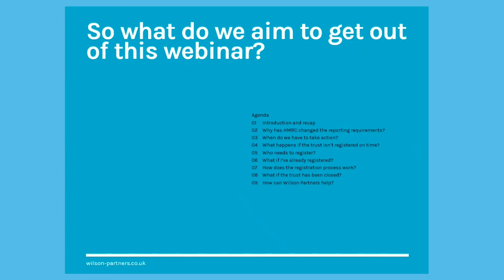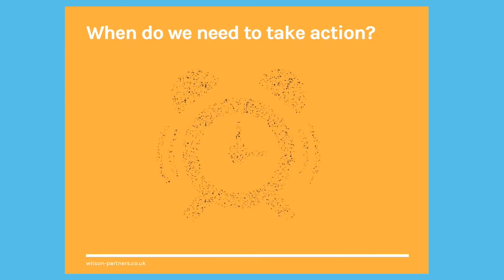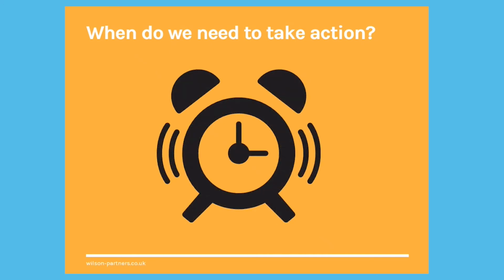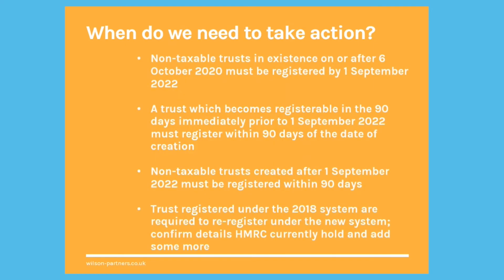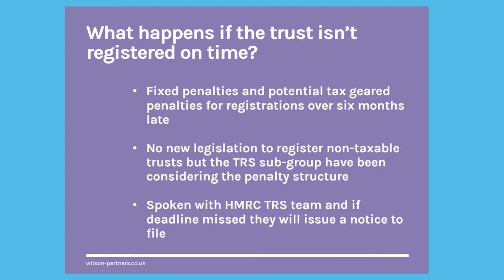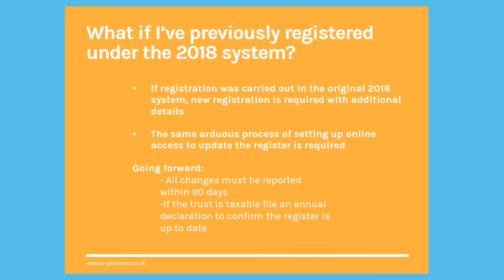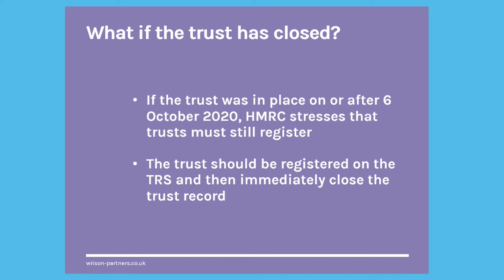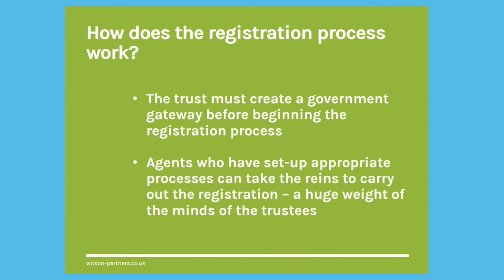Webinar - Changes to the UK Trust Registration Service, May ’22